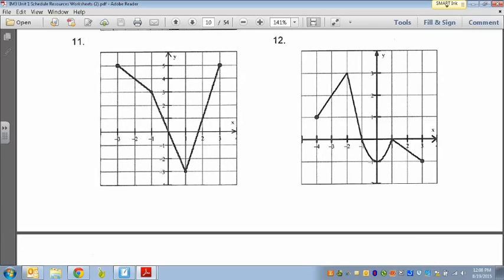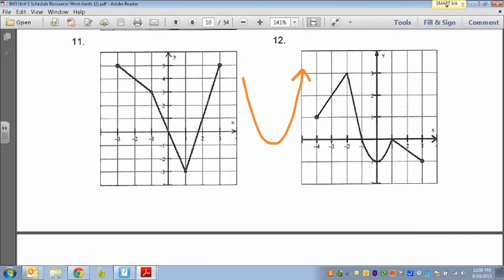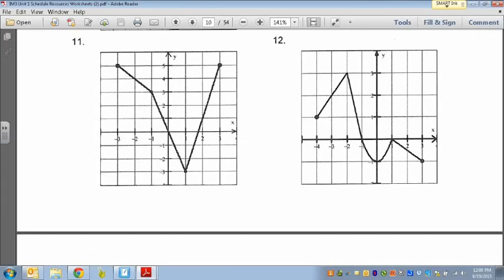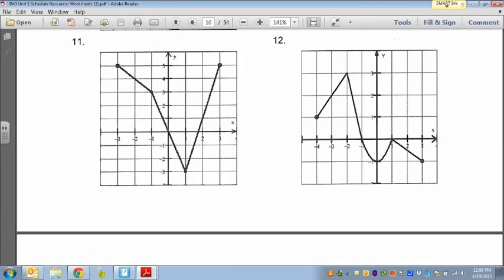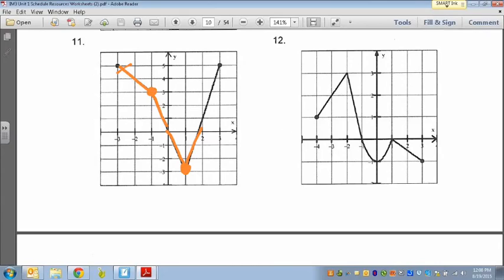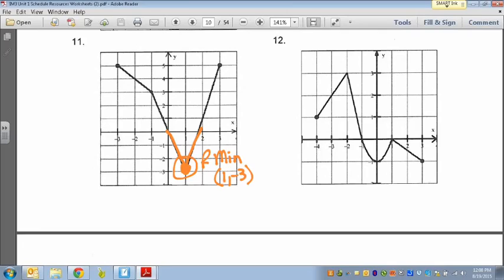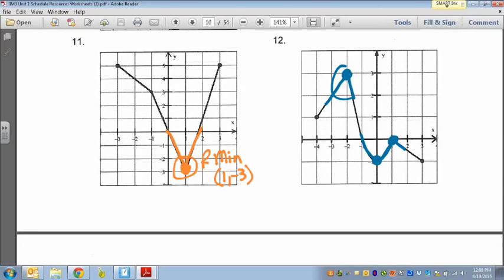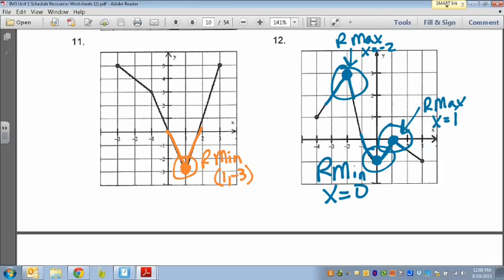Common Core Math: Relative Minimum and Maximum